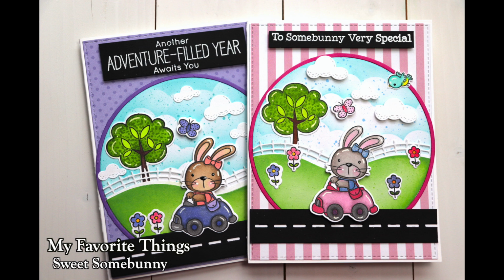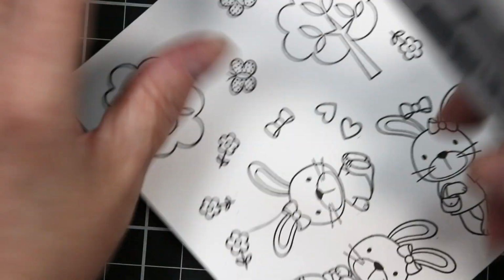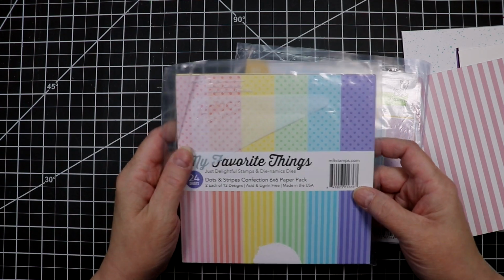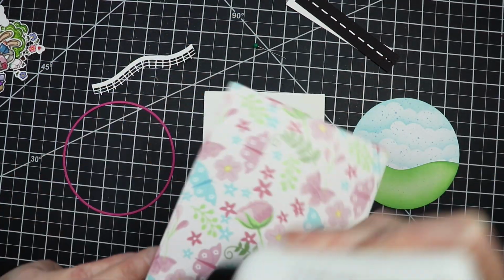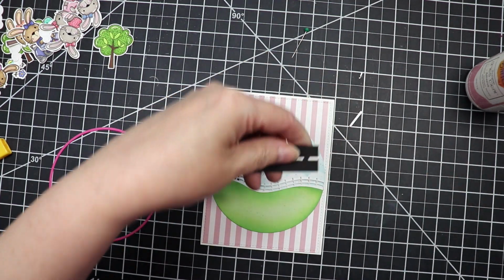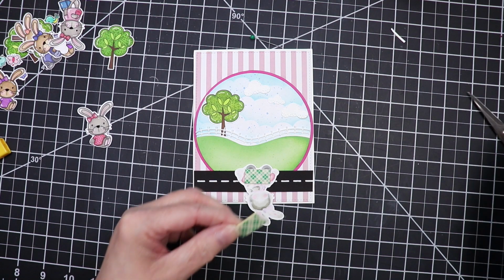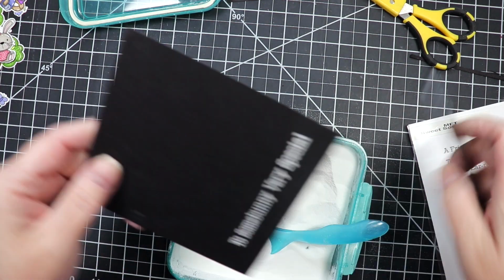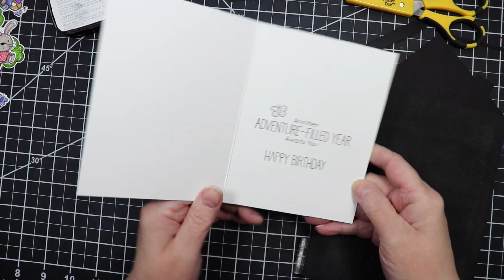Shopping my stash | MFT | Sweet SomeBunny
Hi all! I shopped my stashed and I have another bunny scene card for ya featuring an MFT stamp set called Sweet Somebunny. Enjoy!

The supplies I used today are listed below.  I appreciate your support. Thank you.

• Open Road, My Favorite Things Die-Namics (Retiring) - Ellen Hutson LLC

• Essential Circles, Essentials by Ellen Designer Dies - Ellen Hutson LLC

• Over the Rainbow, My Favorite Things Paper Pack - Ellen Hutson LLC

• Spiffy Speckles, Lawn Fawn Petite Paper Pack - Ellen Hutson LLC

• Nuvo Aqua Shimmer Glitter Gloss Pen Set Of 2